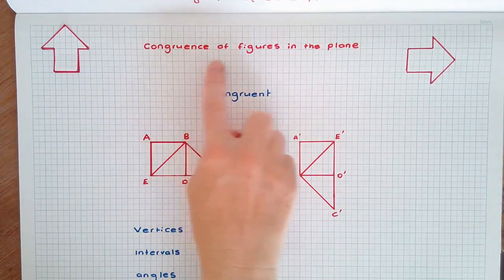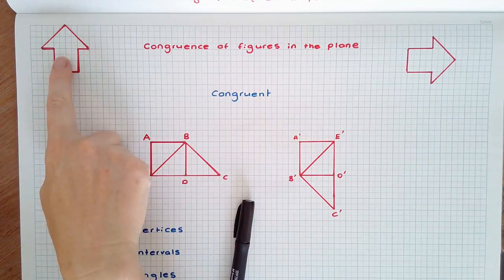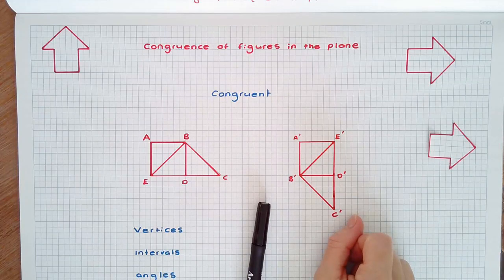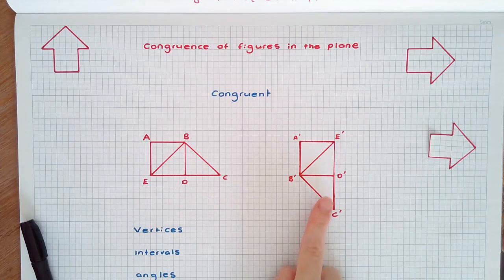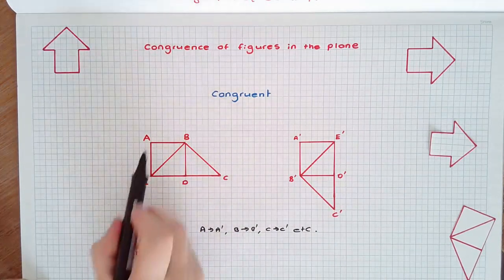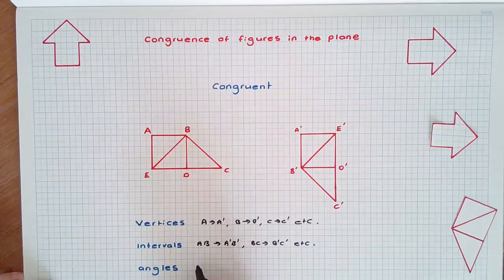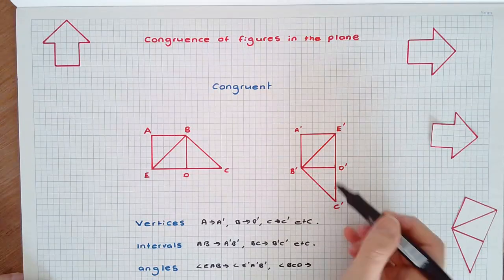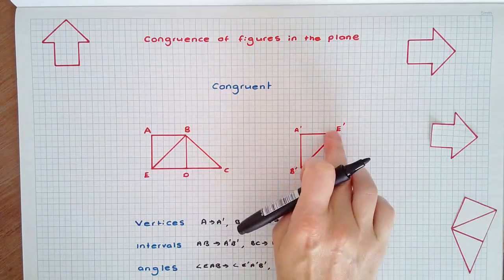Congruence of figures in the plane